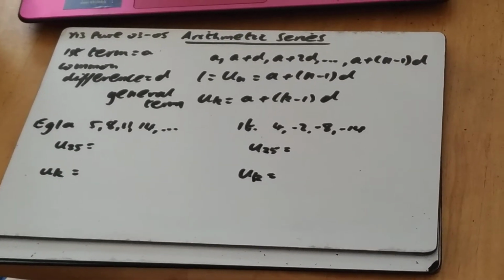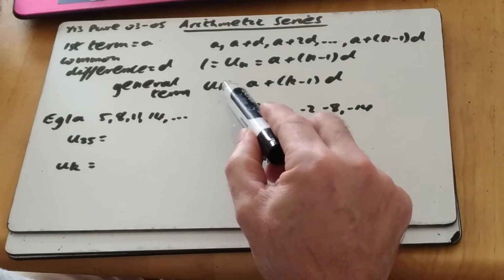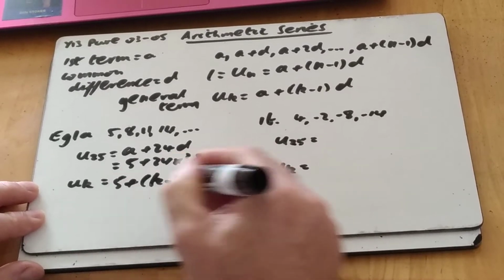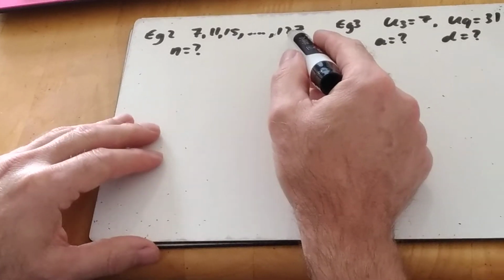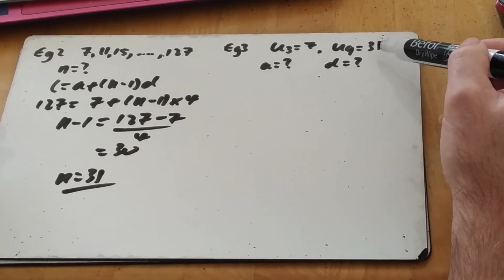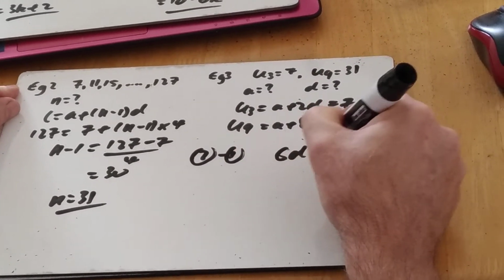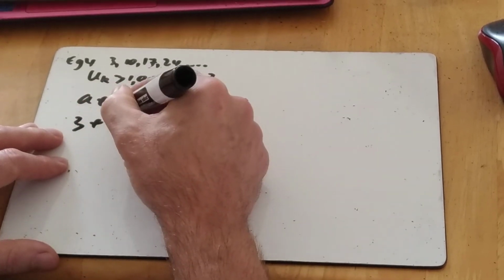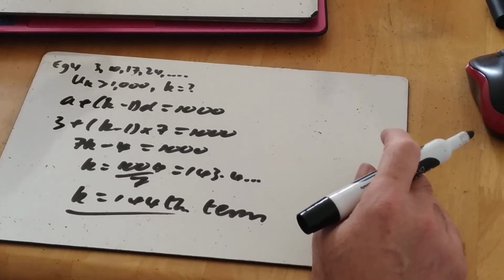Y13 Pure 03-05 Arithmetic Series